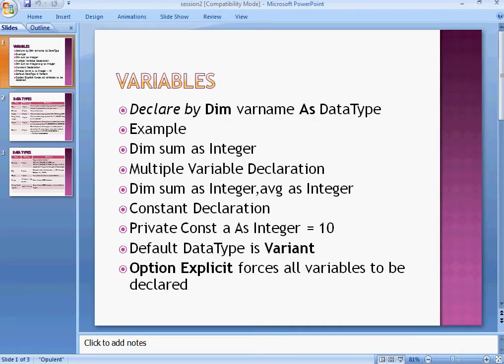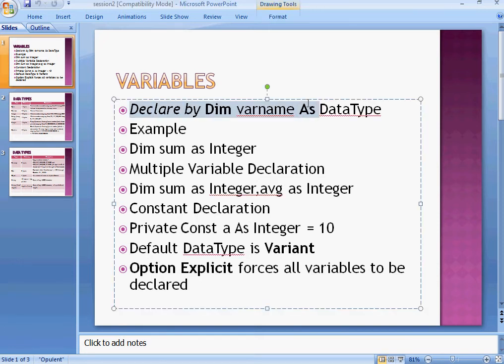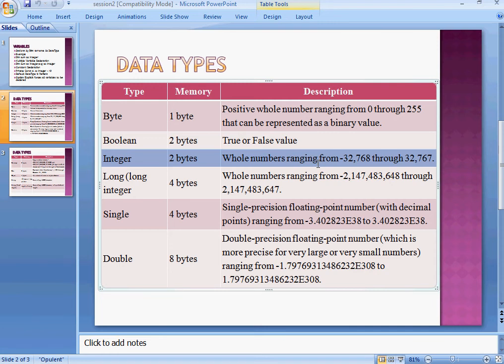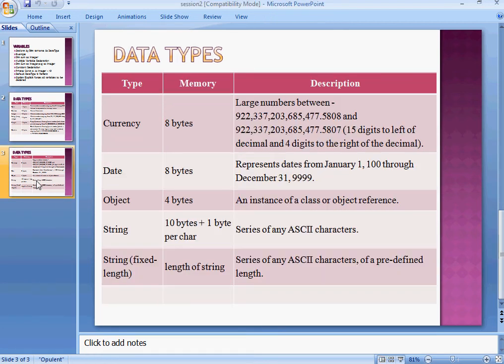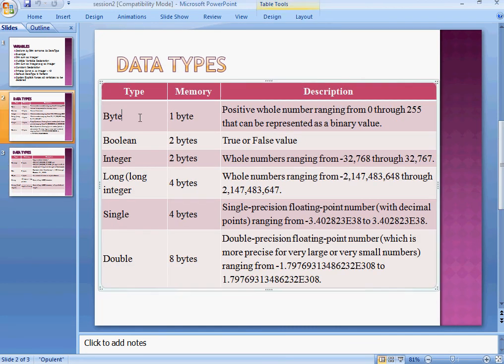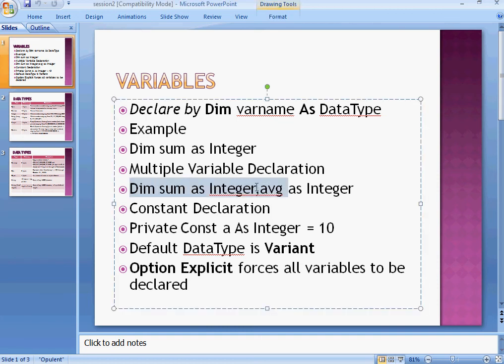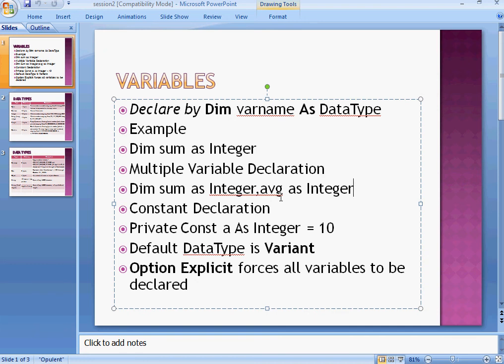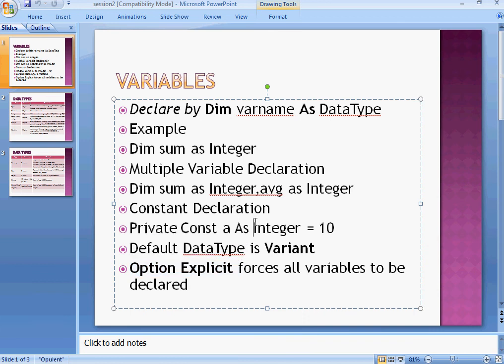Eniya's ExcelVBAMacro Tutorial Session 2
In this session we will learn how to declare variable and constants. And also details about all the datatypes available for vba